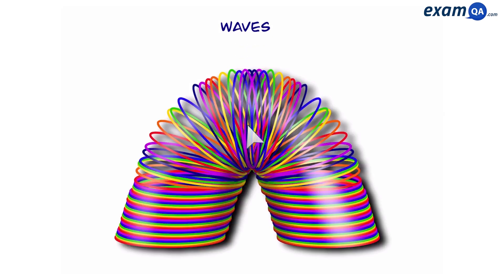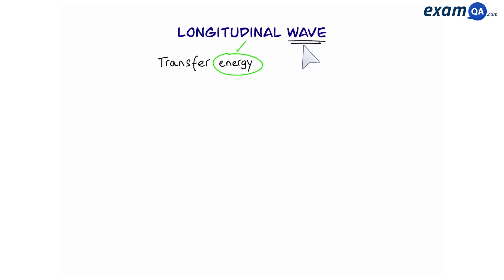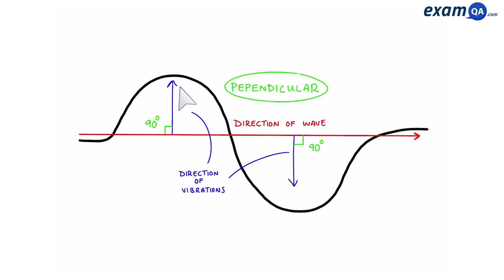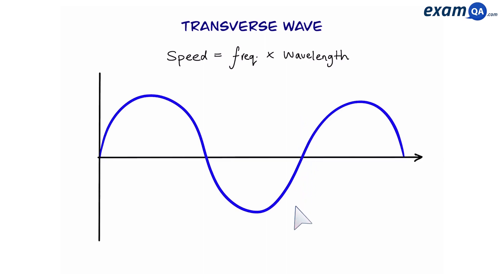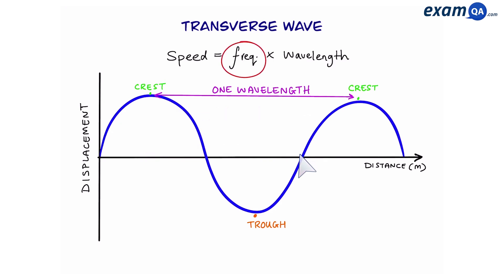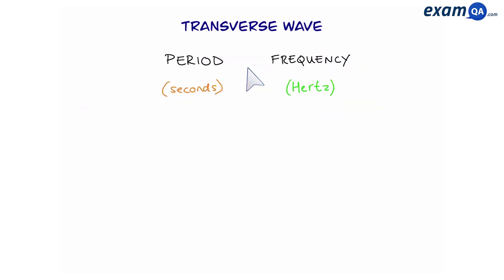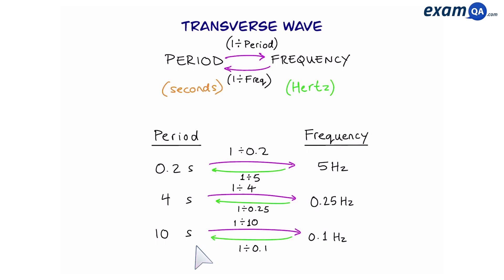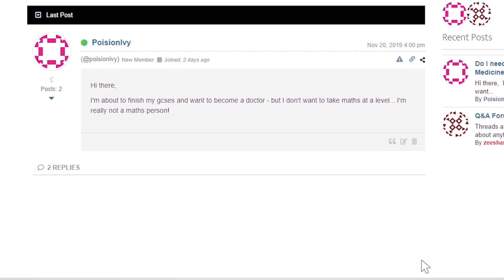Waves | GCSE Physics